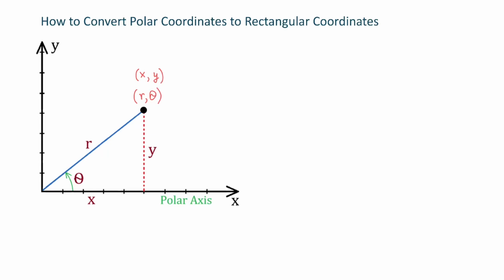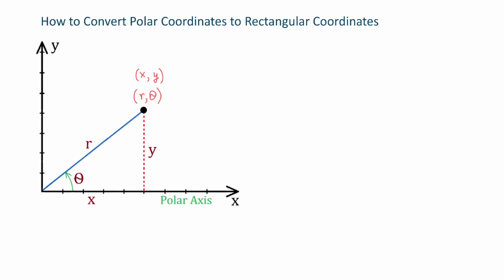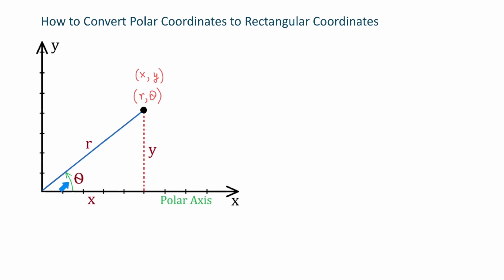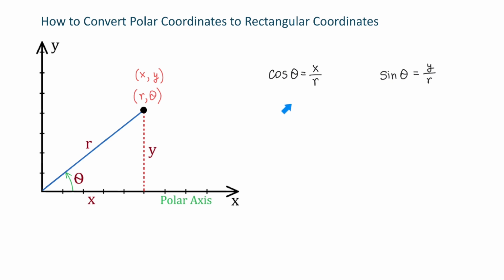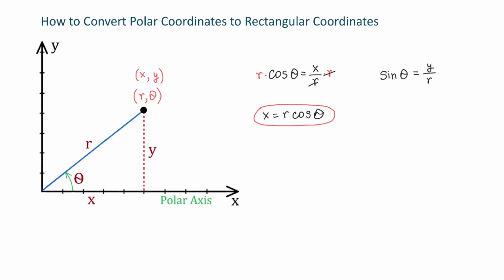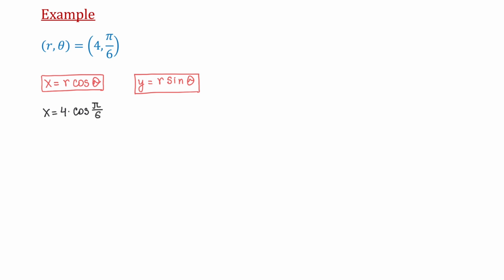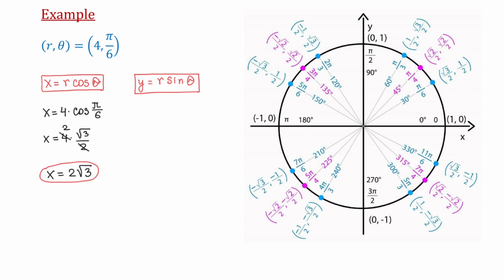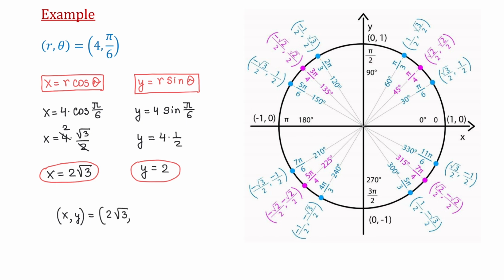How to Convert Polar Coordinates to Rectangular Coordinates with Example.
Learn how to deduct the formulas that convert polar coordinates to rectangular coordinates.
x = r cos θ
y = r sin θ